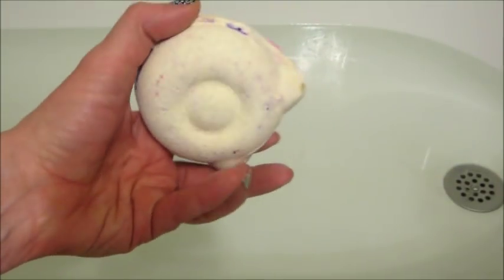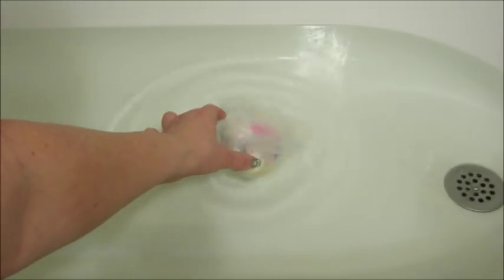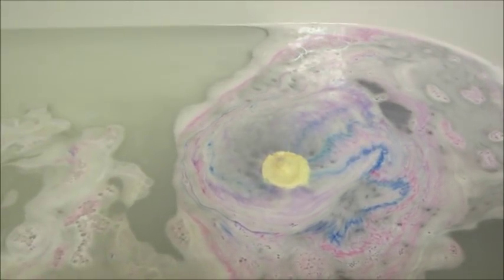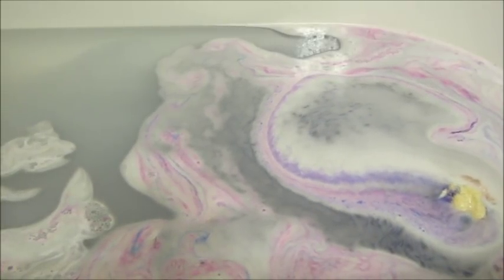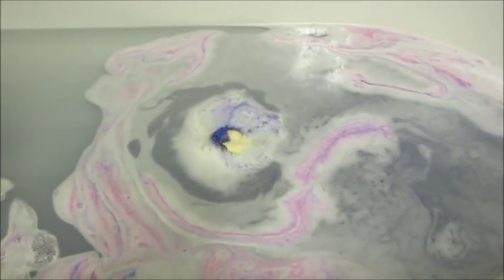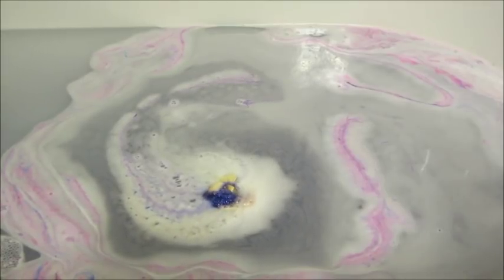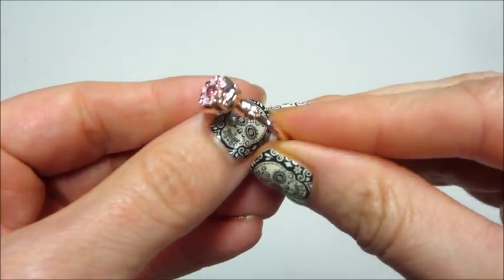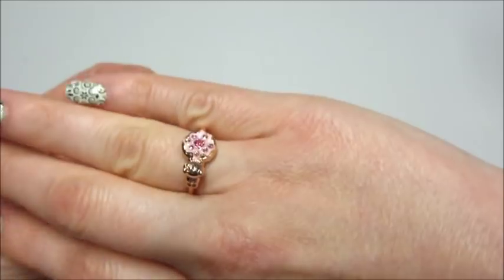Fragrant Jewels Ring Reveal - Hello Kitty Bakery Donut Bath Bomb!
Today’s ring reveal came from the Hello Kitty Bakery Donut Bath Bomb!

Hello Kitty Bakery Donut Bath Bomb

You’ll love how it teases your senses with sweet layers of frothy frosting in scents of cherry, strawberry, honey, sweet vanilla and hints of warm cupcake. Go for it – donut hold back!

The Hello Kitty fashionista in you will love our favorite ingredient of all. Inside each bath bomb is one of twelve bakery-inspired Hello Kitty rings that you won’t find anywhere else.

Stackable and charmed, they’re designed with adorable, sparkling Hello Kitty ears and bows – 12 awesome designs in all – each dipped in either silver or rose gold, and crowned with a beautiful clear or pink jewel. Plus, you’ll find your code hidden inside, for your chance to win an additional $10,000 ring!

What’s on my nails? Abra Cadaver